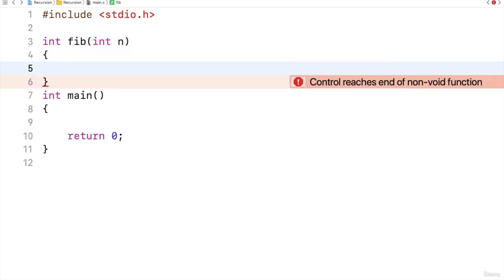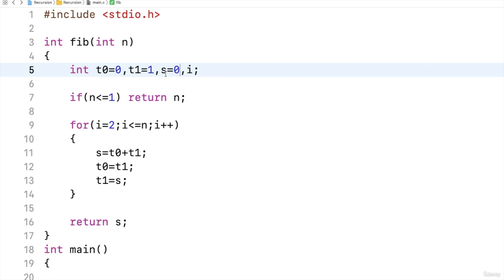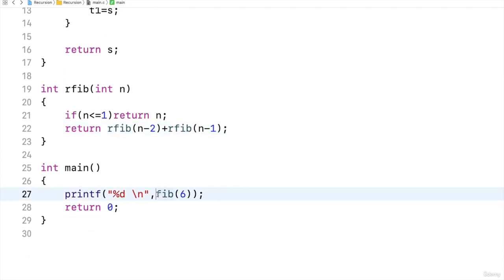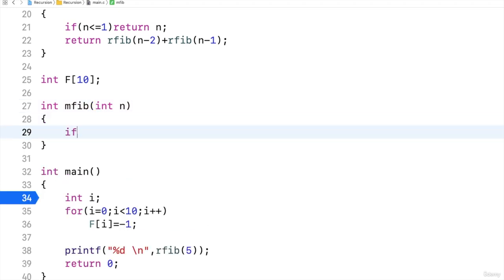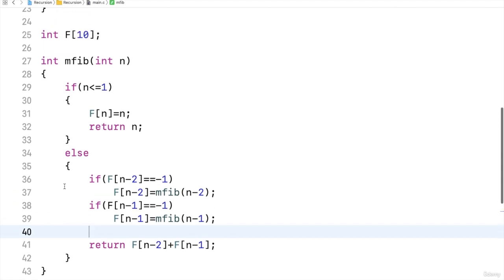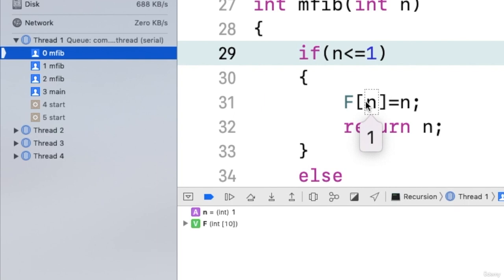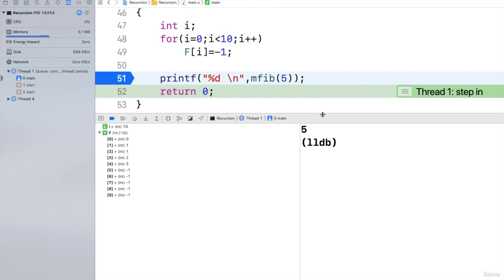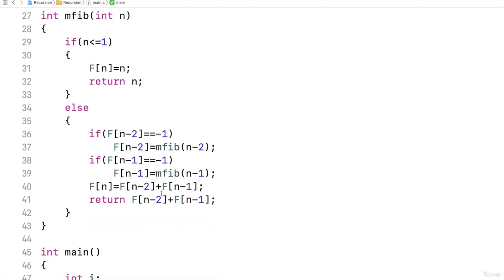73 Let's Code Fibonacci